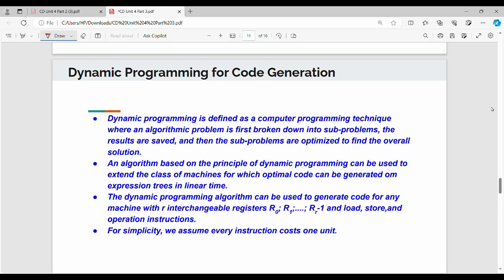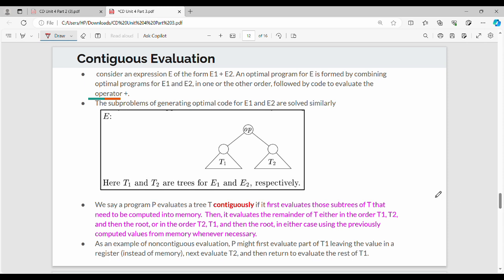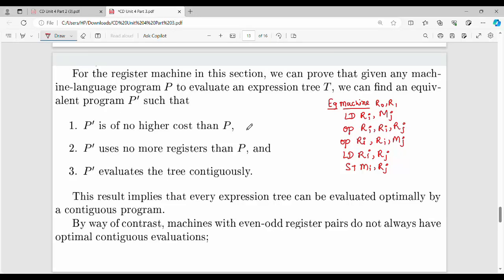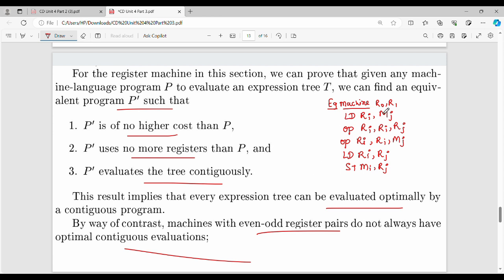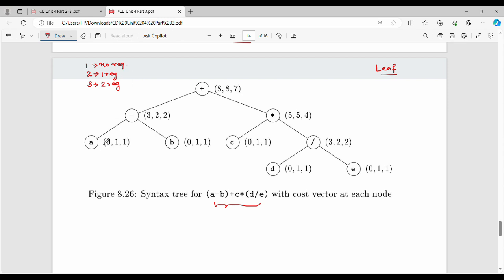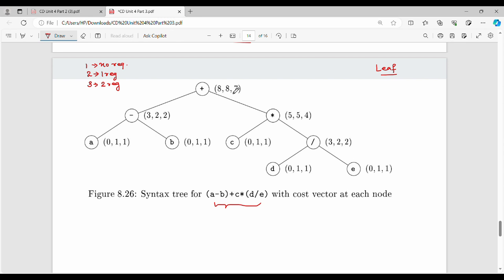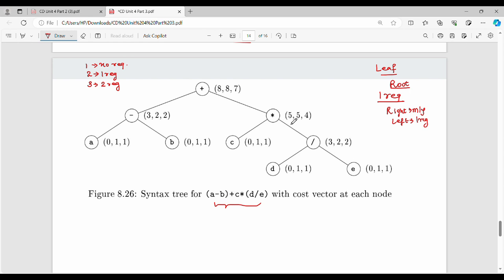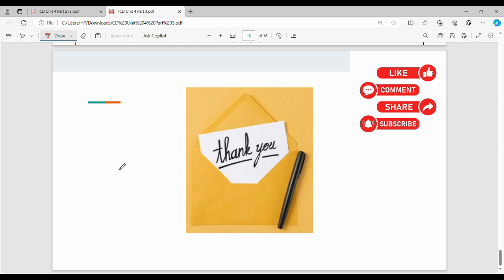4.10. Dynamic Programming Code Generation in Tamil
I have discussed about dynamic programming for code generation.